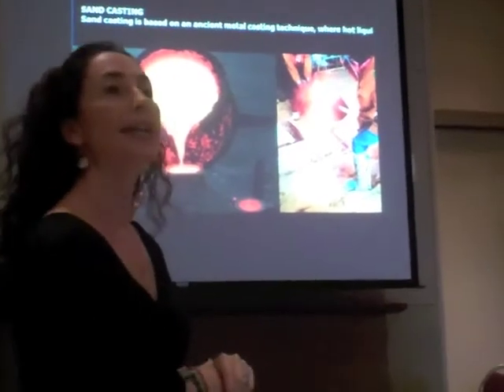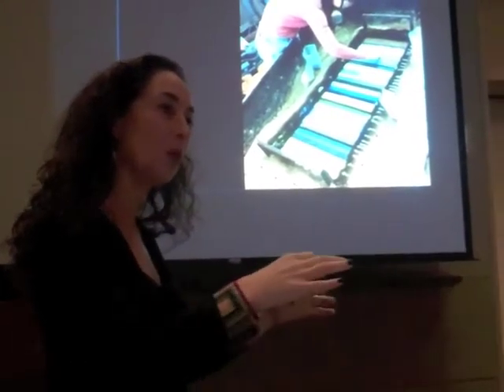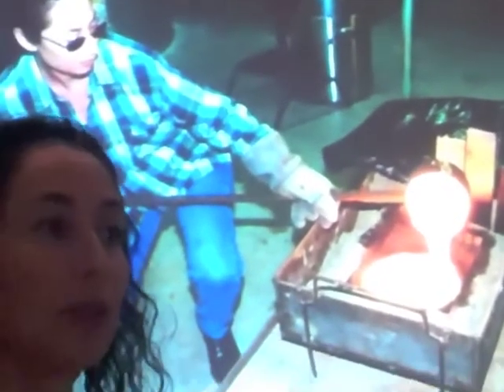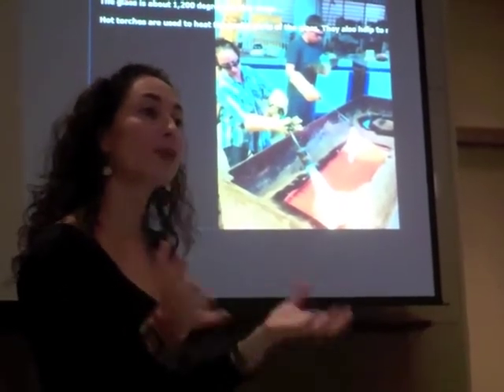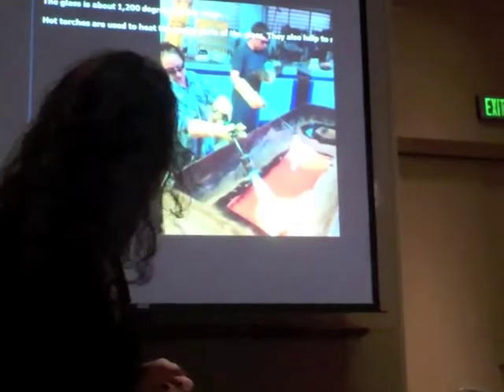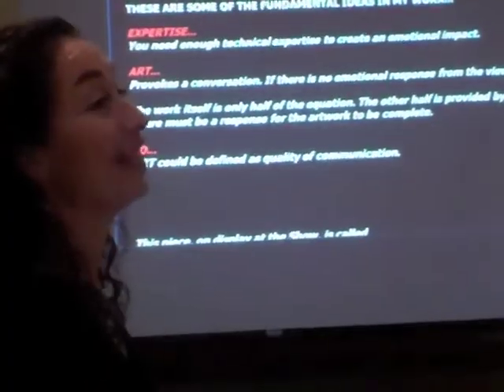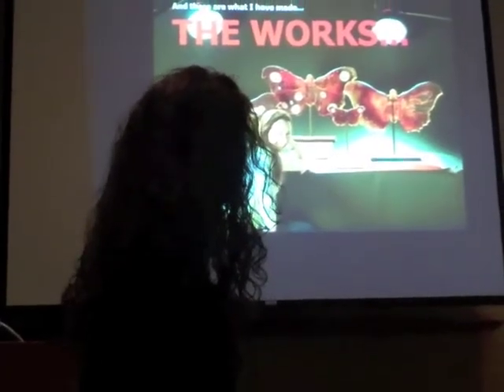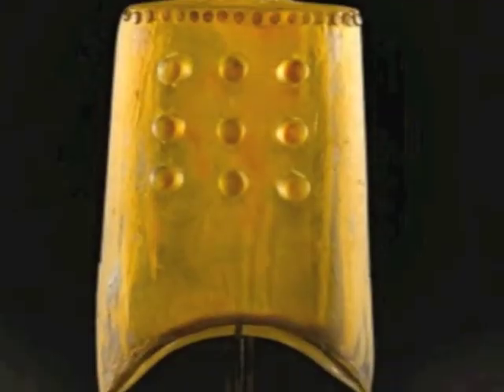Marlene Rose Presentation Art Palm Beach 2013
Marlens Rose's presentation at Art Palm Beach Florida in January 2013.

Filmed and edited by Jared Aber.